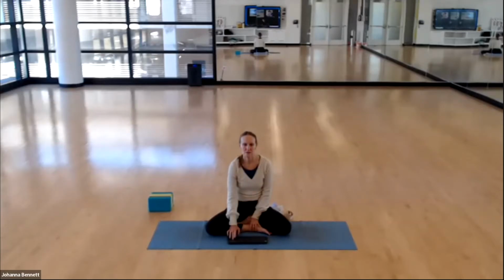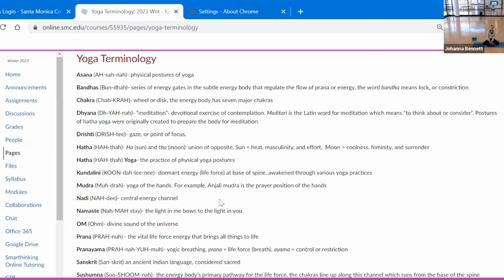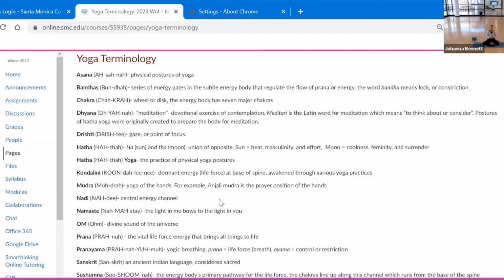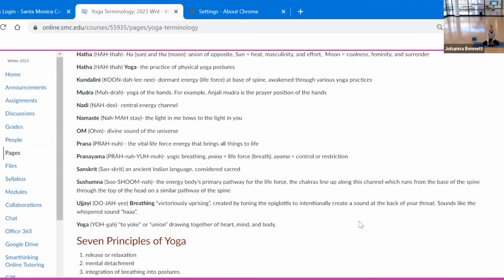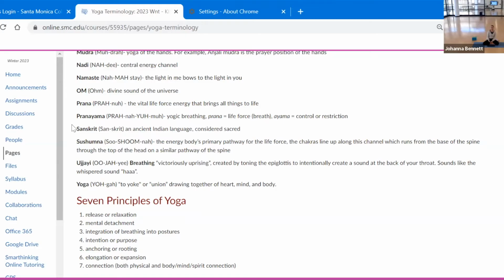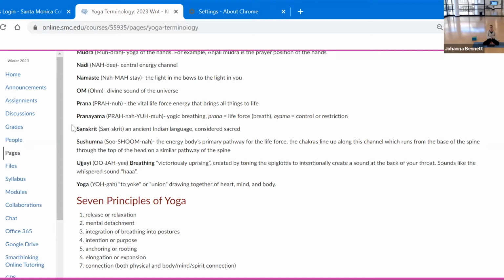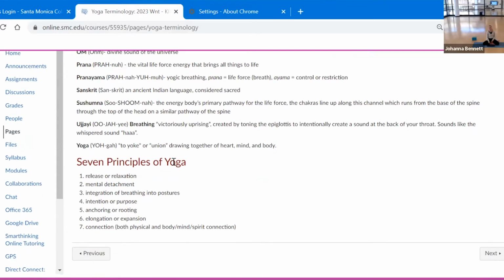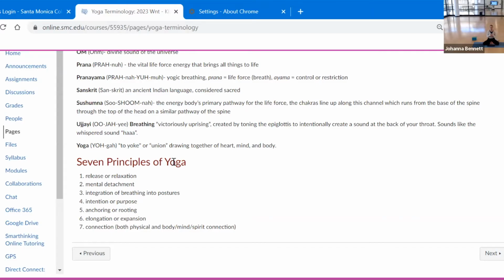Yoga Terminology + Mixed Level Āsana & Prānayāmā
👉🌍 This class discusses some Yoga terminology and takes us into various salutations to the Sun and the Moon. Breathing techniques are also featured.